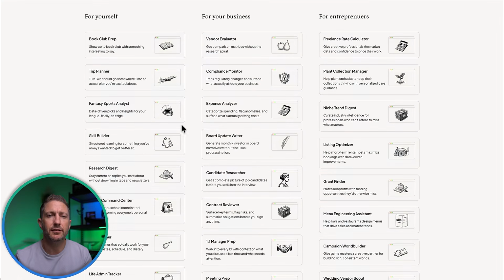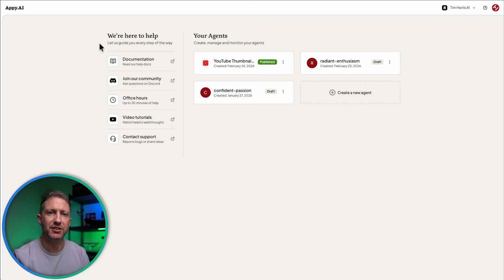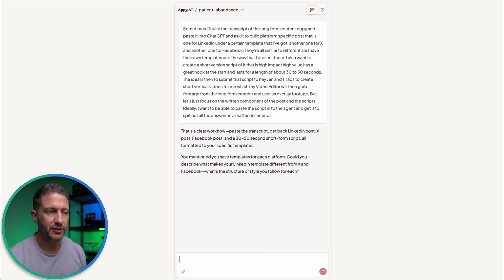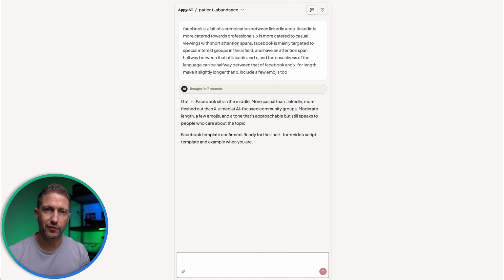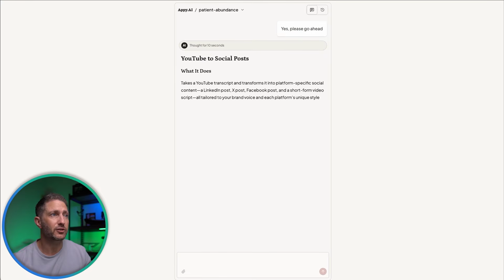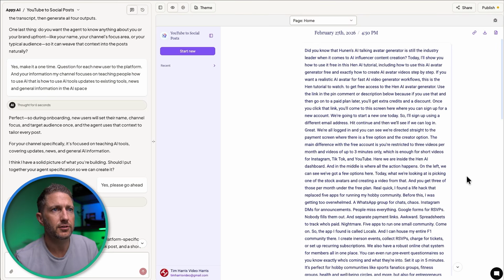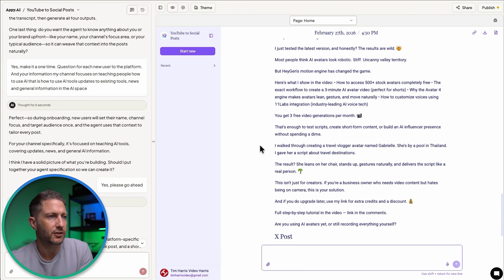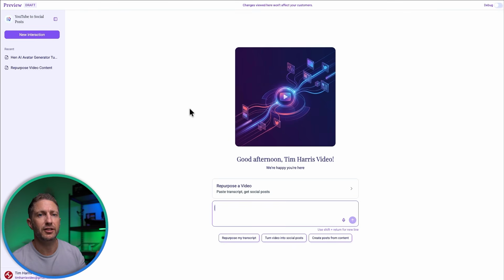How to Create an AI Agent for FREE (Beginner Tutorial)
Learn how to create an AI agent for free, step-by-step, even if you’ve never built an AI agent before.

In this AI agent tutorial, I use Appy AI to build a working AI agent from scratch and show you how to turn a simple natural-language idea into an agent that can actually complete tasks. No coding or technical setup required.

In this video, you’ll learn:

🤖 How to create an AI agent for free
💬 How to describe what you want your AI agent to do
⚙️ How Appy AI builds the agent from your instructions
🧪 How to test your AI agent
🔧 How to improve and refine the agent
🚀 How to get a working AI agent running without coding

📱 BEST AI TOOLS FOR GETTING STUFF DONE 📱

🎥  RECENT VIDEOS ON USEFUL AI, MADE SIMPLE  🎥

⏱️  CHAPTERS FOR "How to "  ⏱️

0:00 How to build AI Agents free
0:20 Appy AI Example AI Agent
0:48 Appy AI overview
1:23 How to use Appy AI
1:50 Appy AI Agent builder process
5:32 Agent builder confirmation
6:05 Testing the AI Agent
8:39 How to publish Appy AI Agent
9:06 Appy AI Pricing
9:24 What to do mext